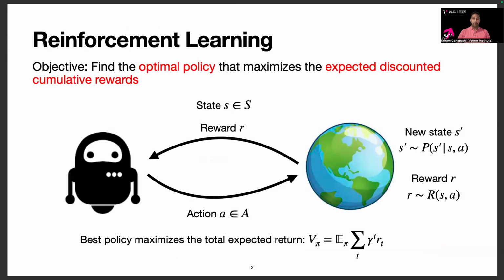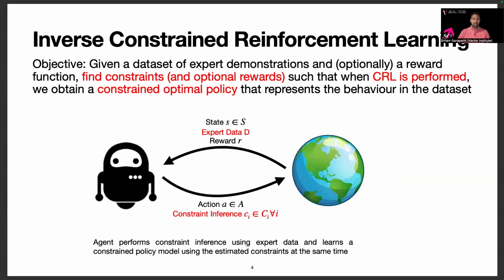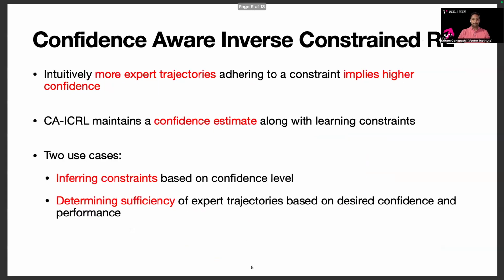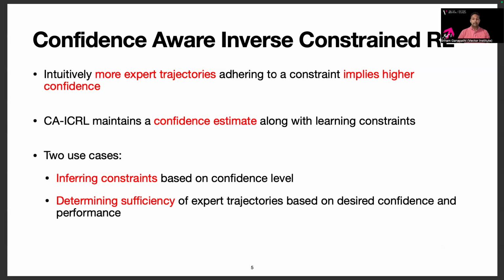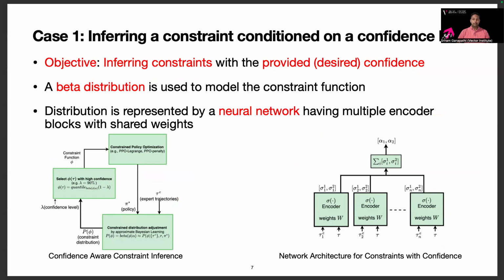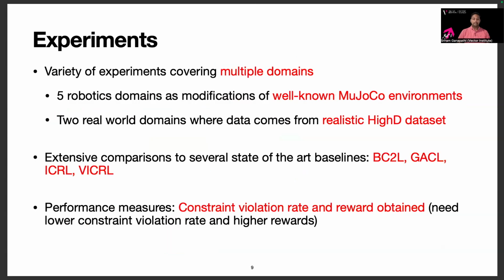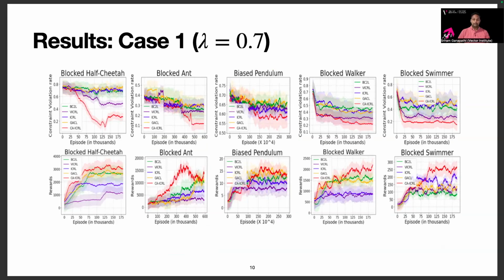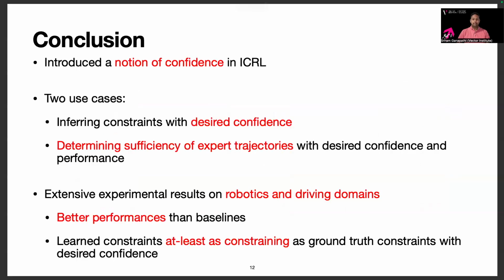Confidence Aware Inverse Constrained Reinforcement Learning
This video explains our ICML 2024 work titled "Confidence Aware Inverse Constrained Reinforcement Learning".